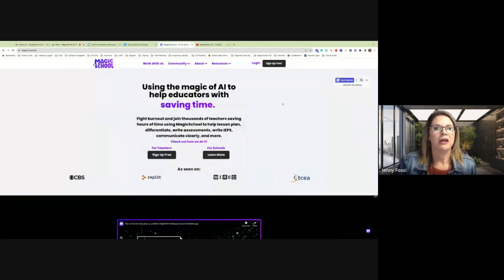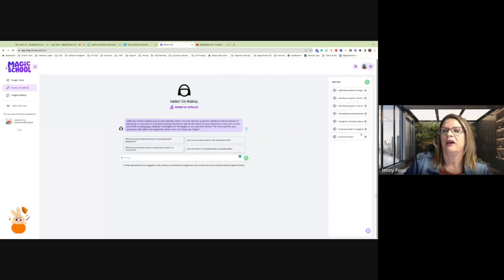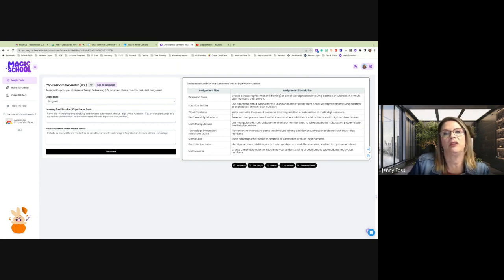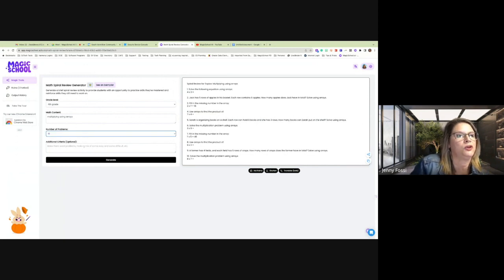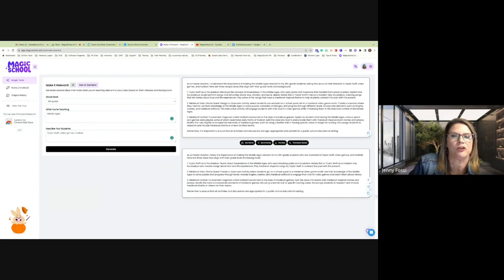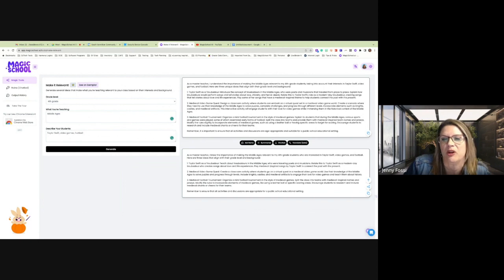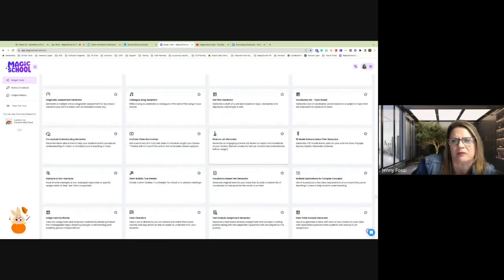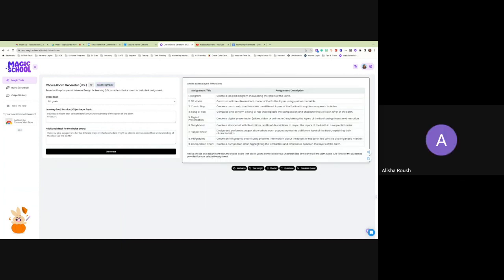MagicSchool AI Overview Elementary